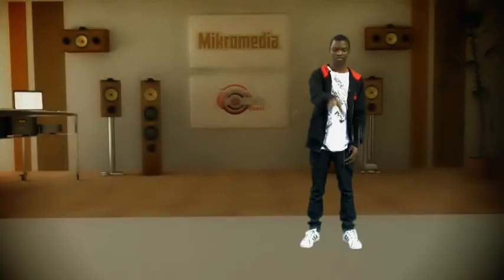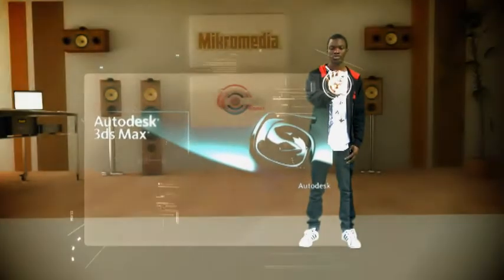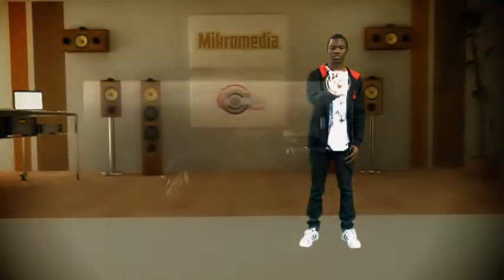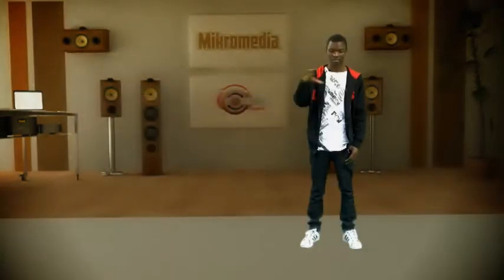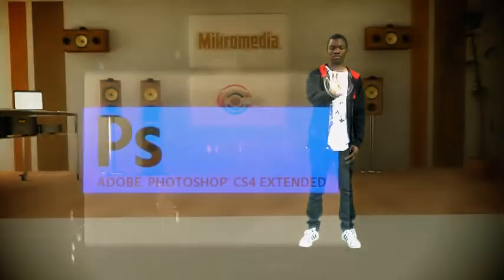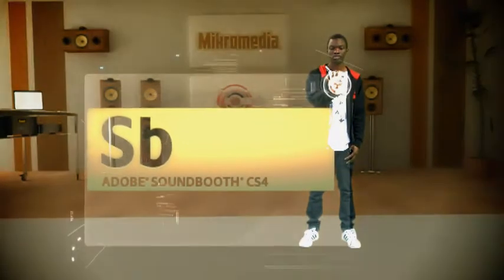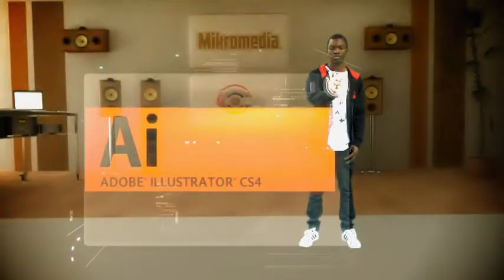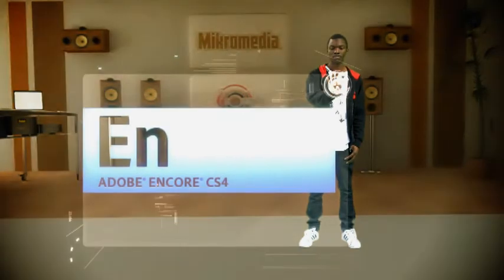Mikromedia tool kit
Flash Pro CS4 software is the most advanced authoring environment for creating rich, interactive content for digital, web, and mobile.

3ds Max is our 3D modeling, animation and rendering application of choice.

With After Effects CS4 we will bring your vision to life with blockbuster visual effects and compelling motion graphics!

Premiere CS4 software is our start-to-finish solution for efficient video editing!

Photoshop CS4 is our image manipulation app and works tightly and effectively with our entire toolbox!

Soundbooth CS4 software is our all-in-one toolset for professional audio production.

Illustrator CS4 software allows us to create sophisticated artwork for virtually any medium!

Encore CS4 is our secret weapon for all your DVD and Blu-ray Disc authoring requirements!